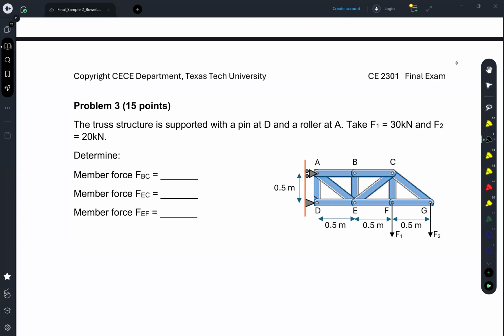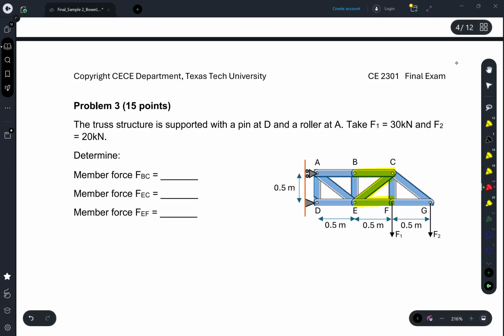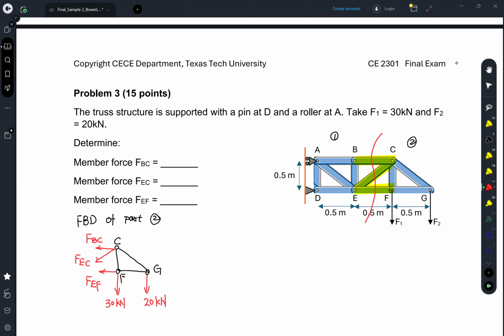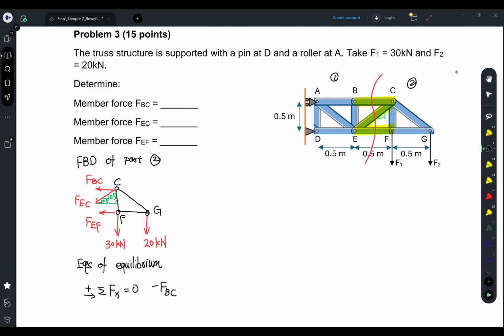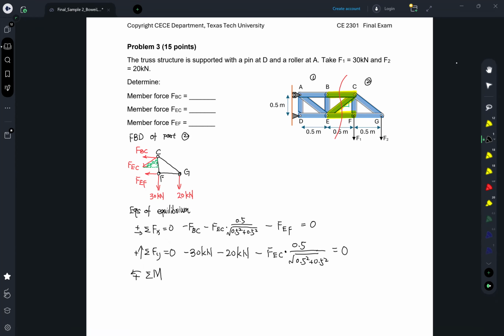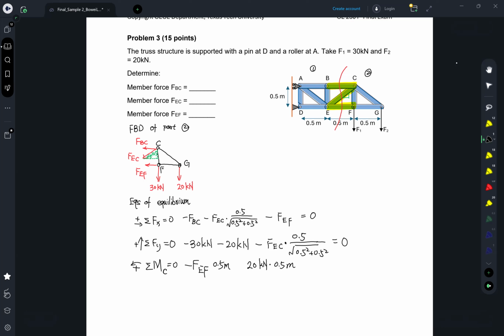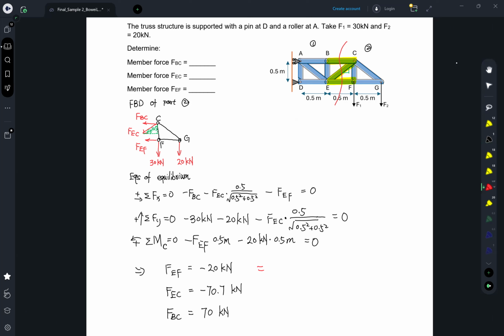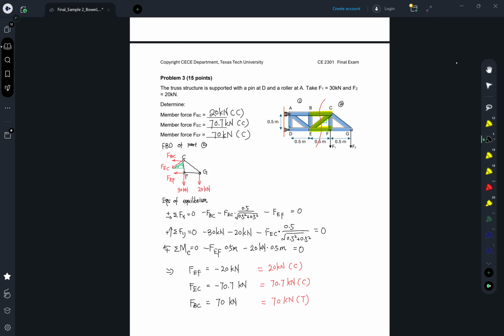Texas Tech (TTU) Statics (CE-2301) Final Sample 2 Question 3